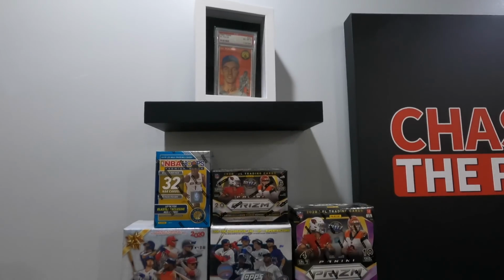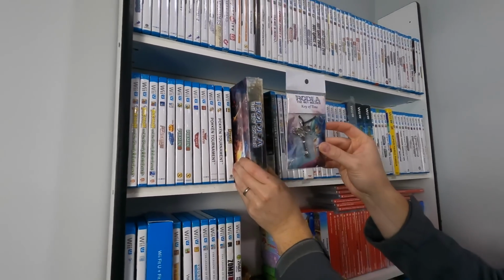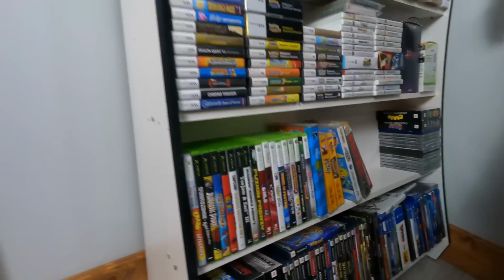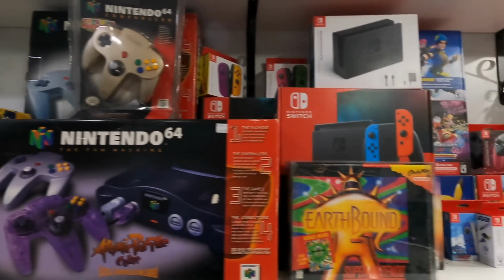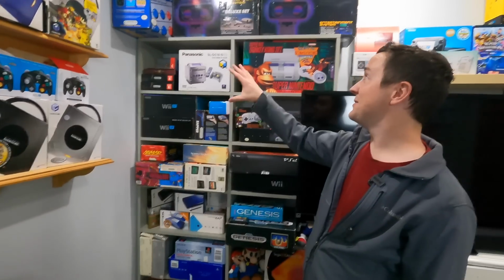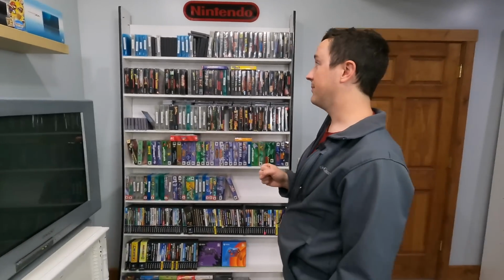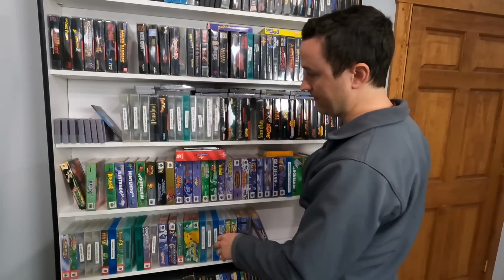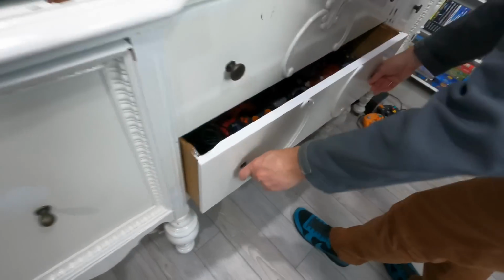New Game Room Tour 2021! - Chase After The Right Price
(Reupload, audio fixed)
You (and me) have been waiting for my new game room to be finished for awhile! Well, it's finally here! Even though I may be reselling games often, I do a bit of video game collecting as well. From Nintendo, to Nintendo, and even Nintendo, watch through the entire video where you'll get to see all the highlights of my game room! There's some great video game pickups, and maybe even Wata graded games?

NEW VIDEO & ACCESSORIES LIST IS LIVE! Check it out here!

EBAY STORE

AMAZON STORE
Supplies & Products I use and recommend:

BOXES I use and recommend for Amazon FBA:
11 1/8x 8 5/8x 6 Box (Wii, PS2 Slim, N64, Sega Genesis model 2)
14x12x6 Box (Xbox 360, ps3, ps4, Xbox one)
14x8x6 Box (PS2 Fat, Sega Genesis model 1)

0:00 Intro
1:14 Backdrop
2:18 Modern(ish) Nintendo & More
7:00 Meaningful Pieces
8:22 Gameboy Systems
9:30 N64 & Switch
12:15 Gamecube Systems
12:40 Random & Unique Items
14:40 WiiU & 3DS
15:25 NES SNES N64 GameCube GLORY
21:00 Controllers
21:22 Outro